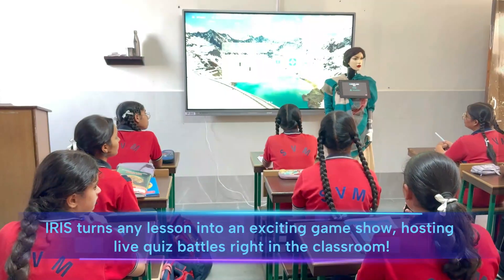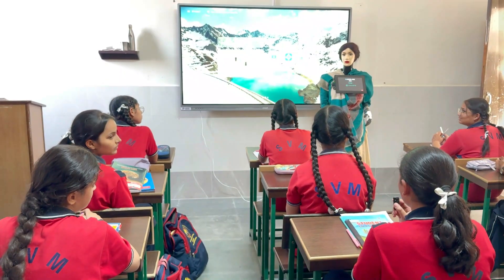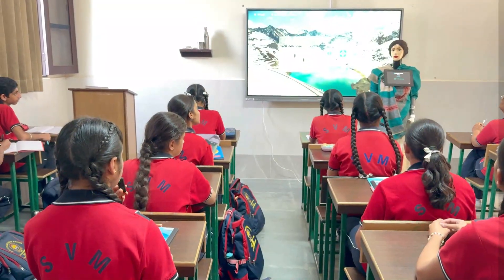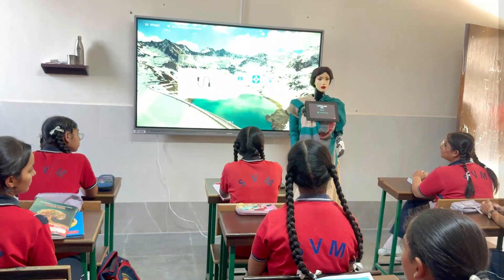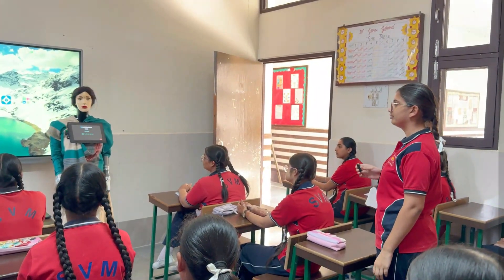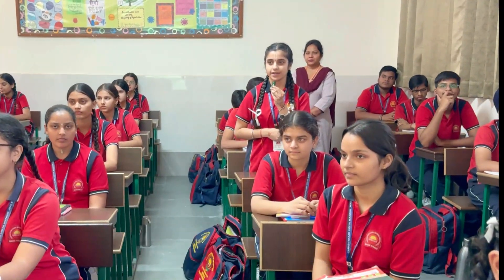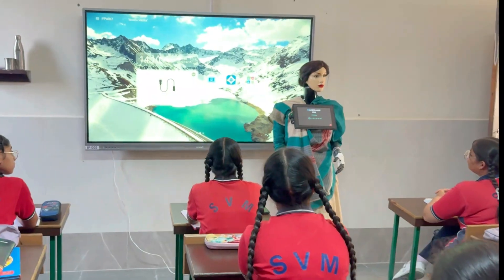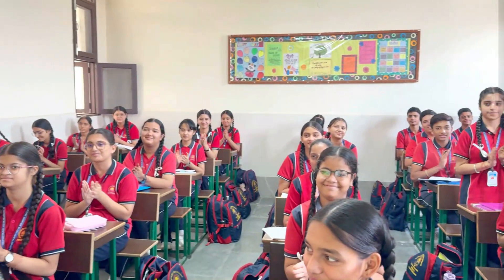First Live Session with IRIS - A Humanoid Robot Teacher | SVM Malerkotla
A NEW ERA OF LEARNING- WHERE TECHNOLOGY MEETS EDUCATION
SMART CLASSROOMS, SMARTER MINDS